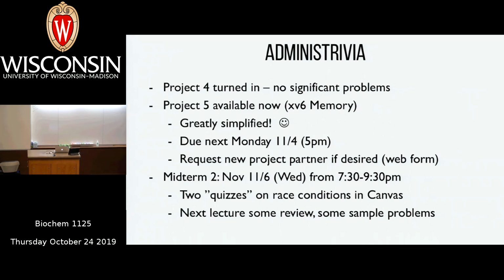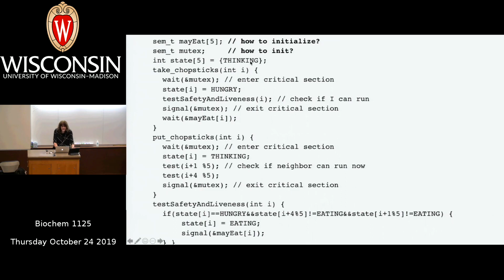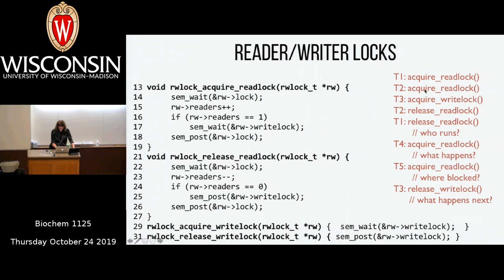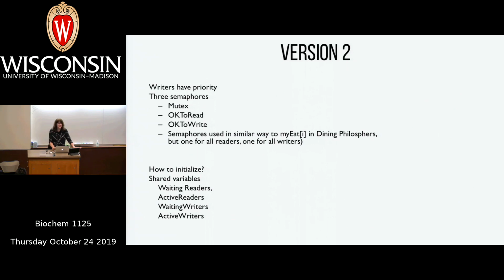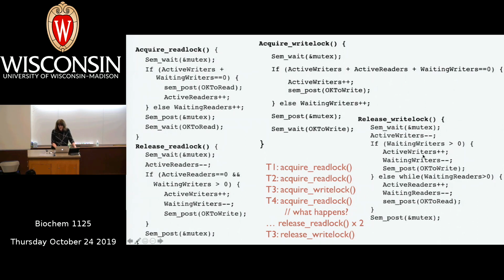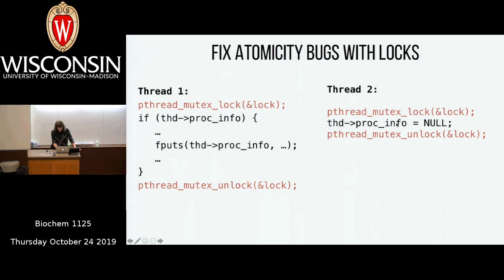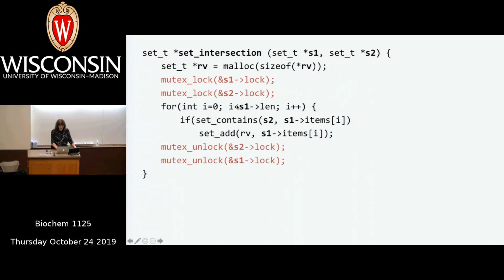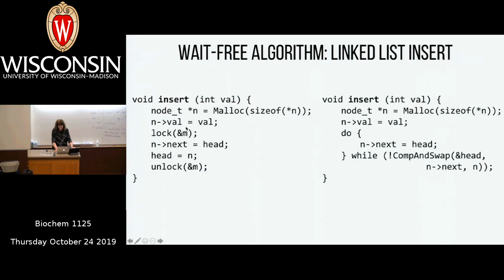CS 537: OS - 14 | Concurrency: Reader, Writer Locks, Dead Lock | University of Wisconsin-Madison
CS 537 - Operating Systems | Lecture 14 - Concurrency: Reader, Writer Locks, Dead Lock
Fall 2019
Lecturer: Andrea C. Arpaci-Dusseau